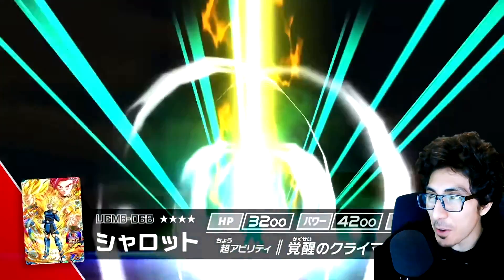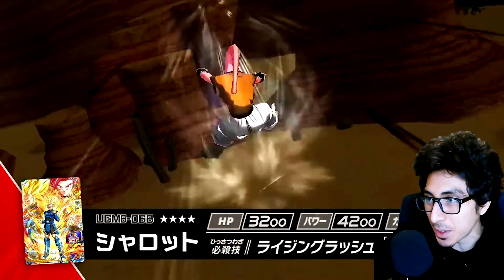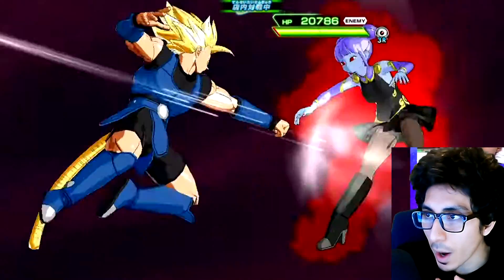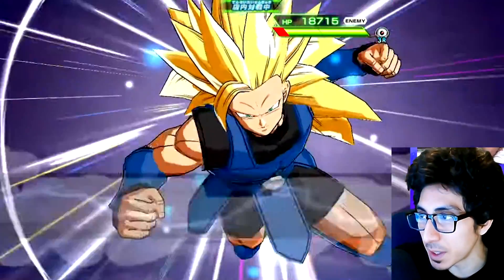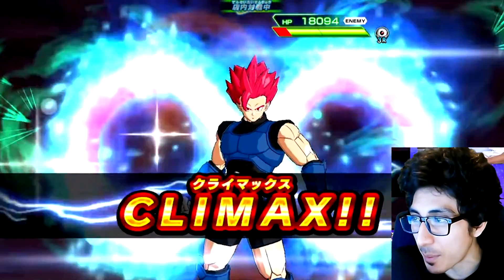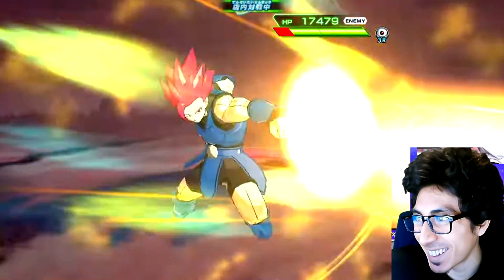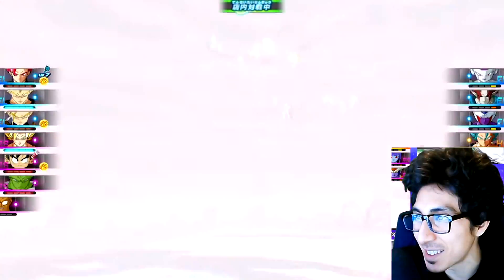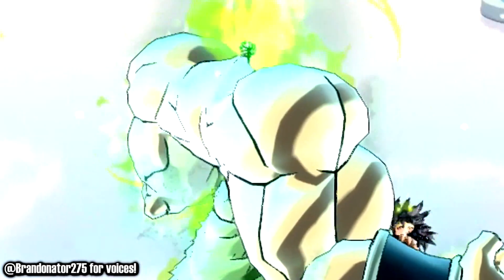NEW OFFICIAL Transforming Shallot TRAILER REVEAL! - Dragon Ball Heroes Gameplay